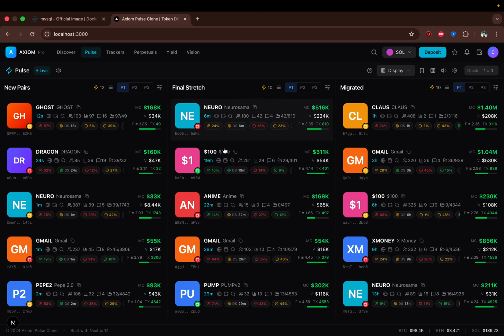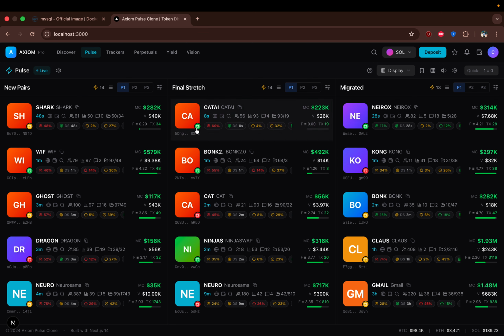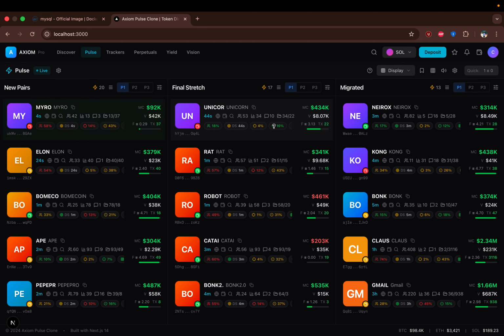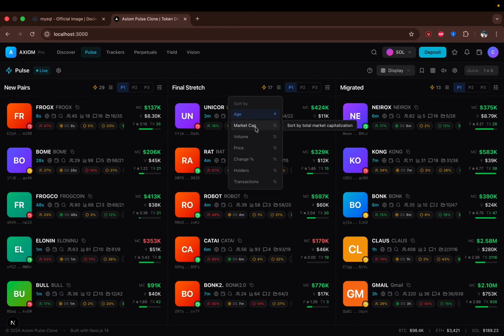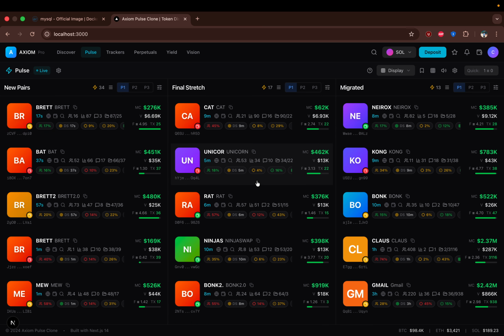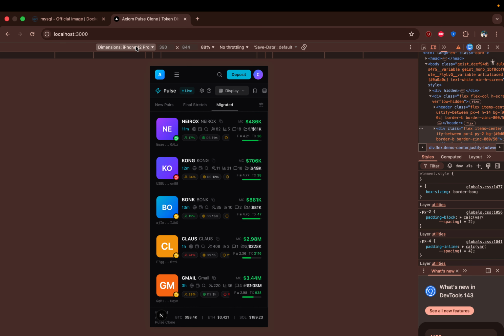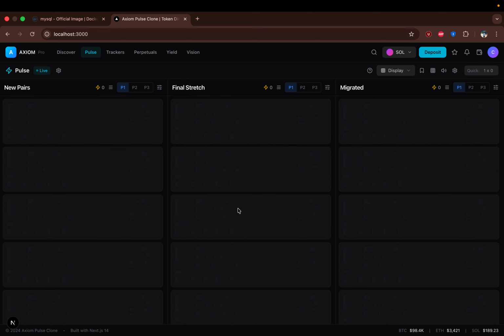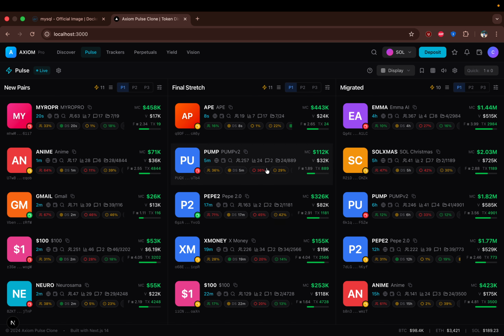Axiom Trade Pulse Clone - Frontend Developer Assessment | Live Demo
🚀 Axiom Pulse Clone - Real-Time Token Discovery Table

A pixel-perfect replica of Axiom Trade's Pulse token discovery table, built as part of a Frontend Developer assessment.

🛠️ TECH STACK:
• Next.js 16 (App Router with Turbopack)
• TypeScript (Strict Mode)
• Tailwind CSS 4
• Redux Toolkit (State Management)
• TanStack Query / React Query (Data Fetching)
• Radix UI (Accessible Components)
• Lucide React (Icons)

✨ KEY FEATURES DEMONSTRATED:
✅ Three-column layout (New Pairs, Final Stretch, Migrated)
✅ Real-time price updates with green/red flash animations
✅ Mock WebSocket simulation for live data
✅ Interactive tooltips, modals, and popovers
✅ Sorting functionality (by age, market cap, volume, price)
✅ Responsive design - Desktop (3-column) & Mobile (tab-based)
✅ Auto-hiding scrollbars
✅ Skeleton/shimmer loading states
✅ New token entry animations
✅ Copy contract address functionality

🏗️ ARCHITECTURE:
• Atomic Design Pattern (Atoms → Molecules → Organisms)
• Custom React Hooks (useWebSocket, useTokens, useMediaQuery)
• SSR-safe responsive implementation
• Cell-level re-renders for performance optimization